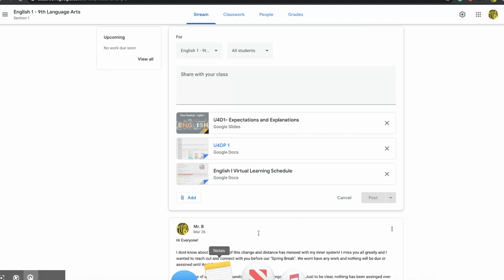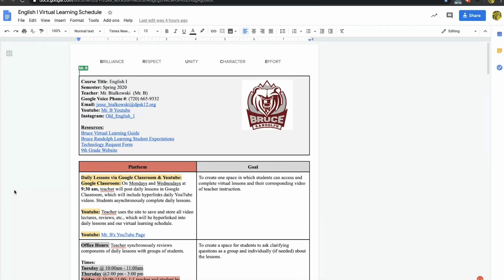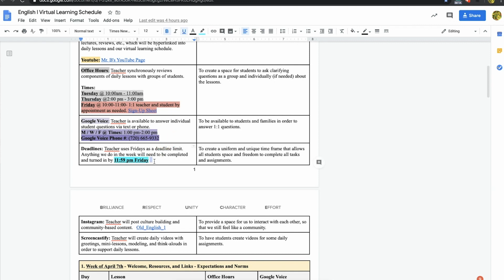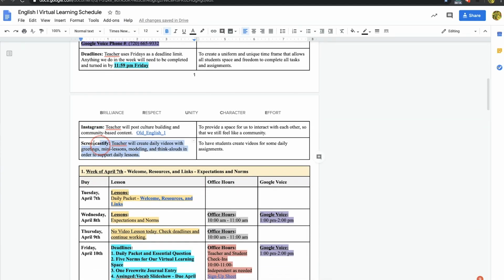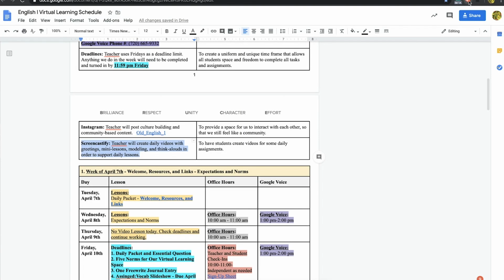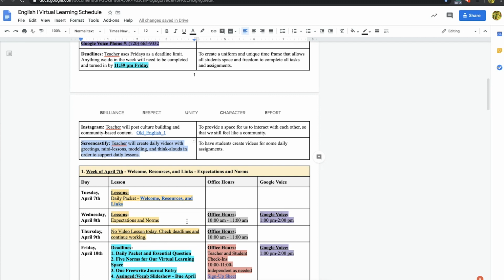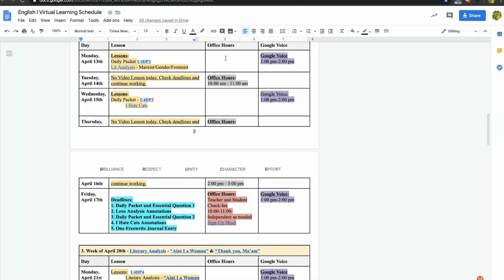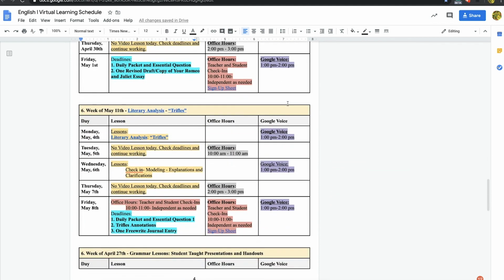Virtual Learning - English I Schedule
In this video, Mr. B reviews and covers the ins and outs of the Virtual Learning Online Schedule for 9th-grade language arts.